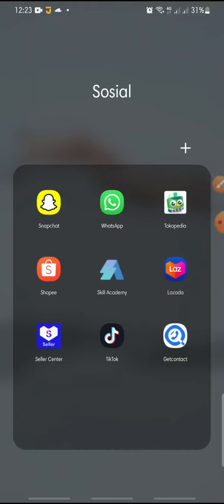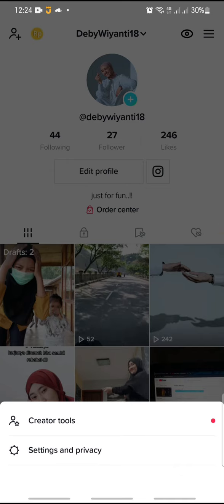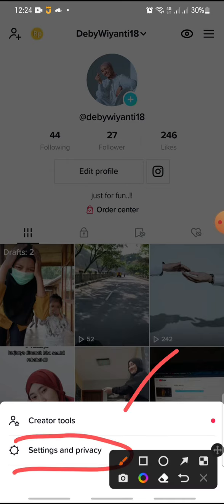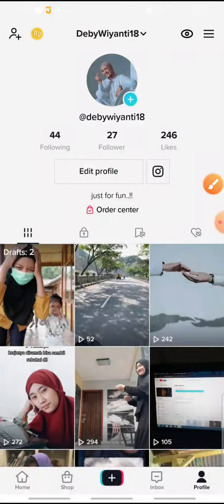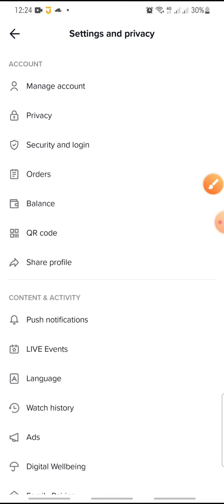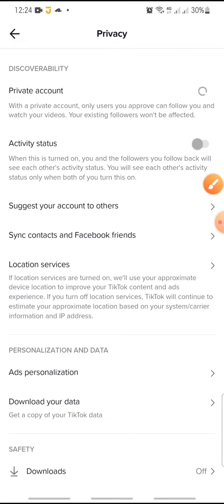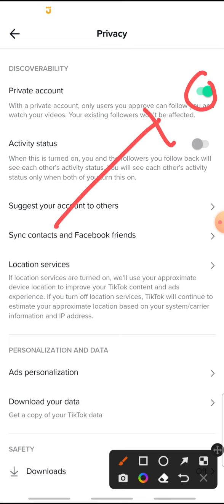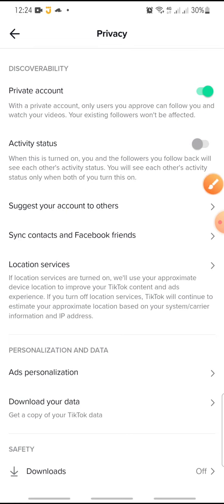How To Change TikTok Profile Privacy From Public To Private